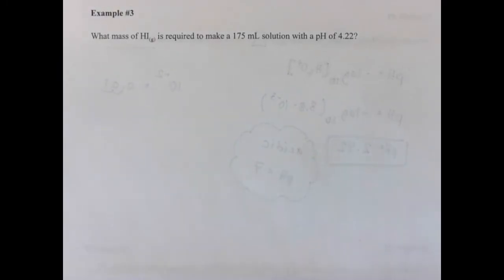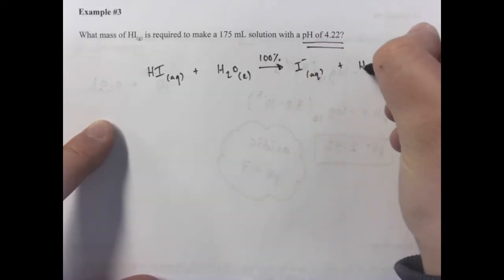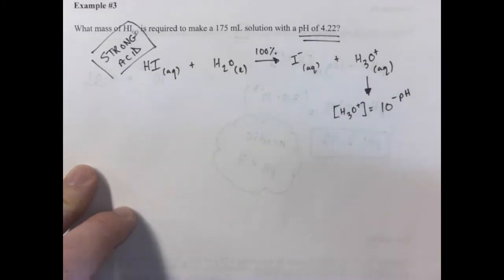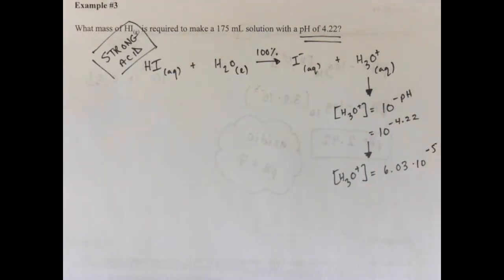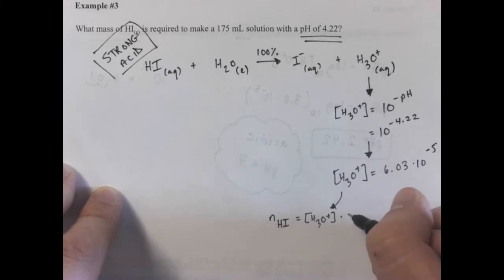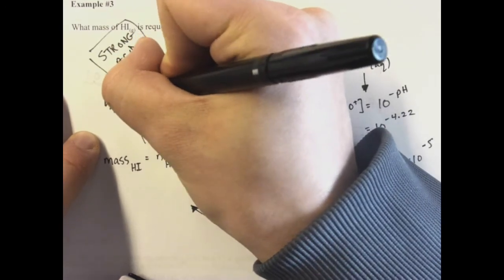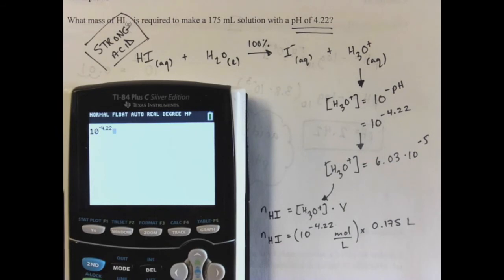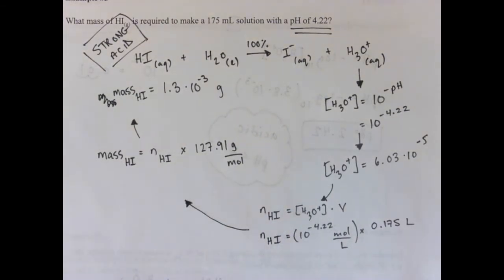pH Worked Examples Part 2